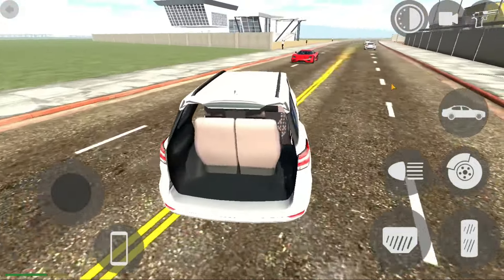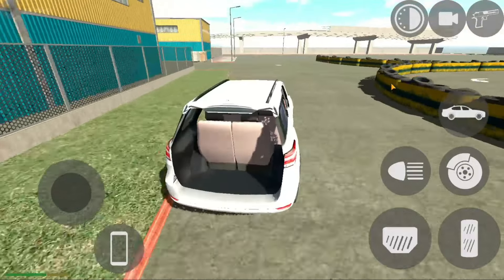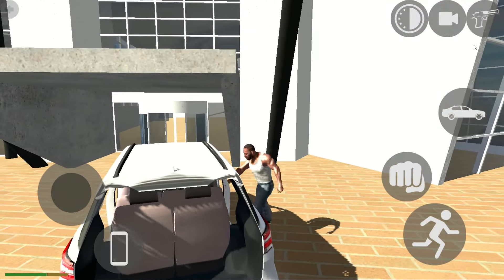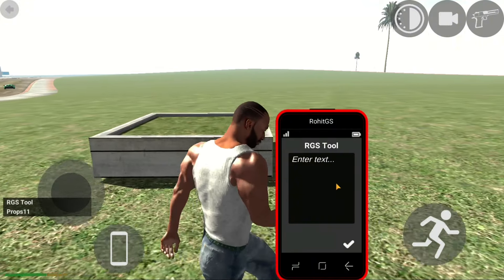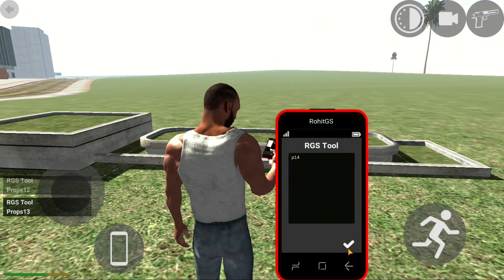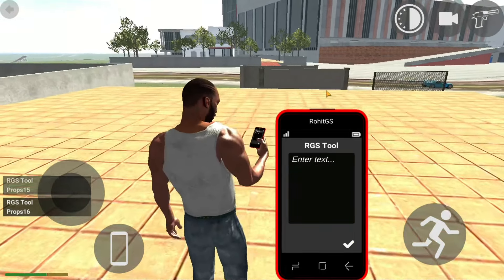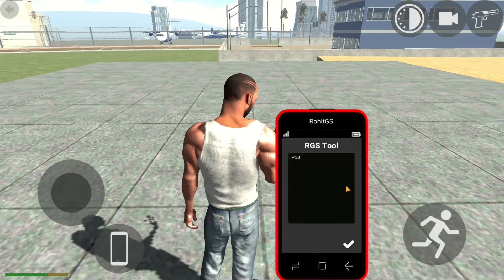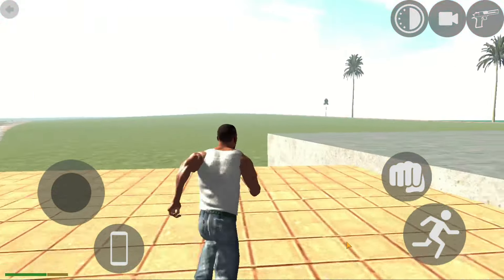പുതിയ car show room വന്നു guys🤩🔥 | indian bike driving 3d new update